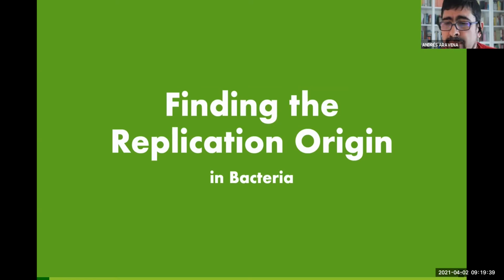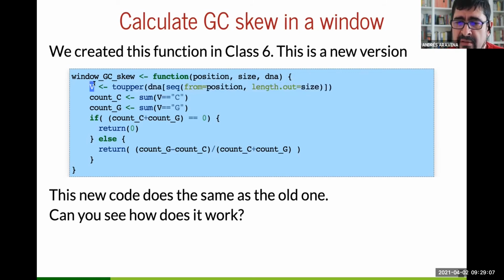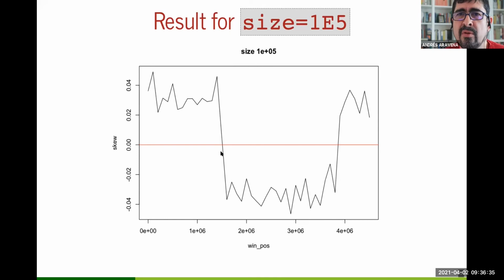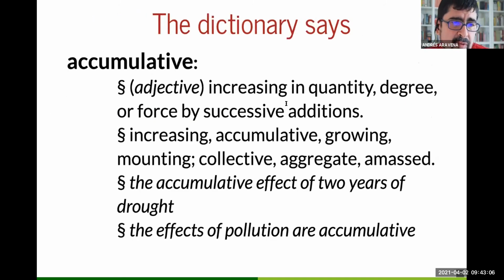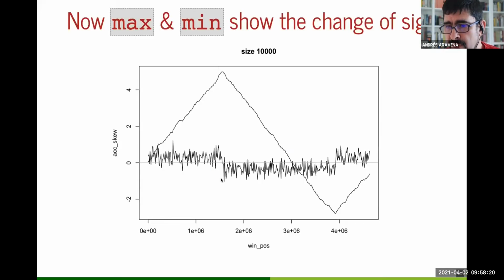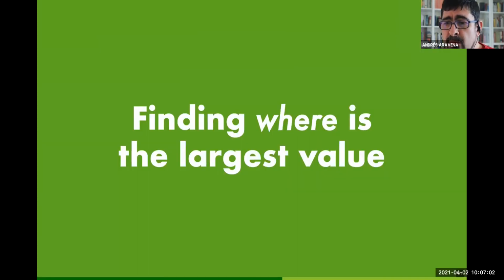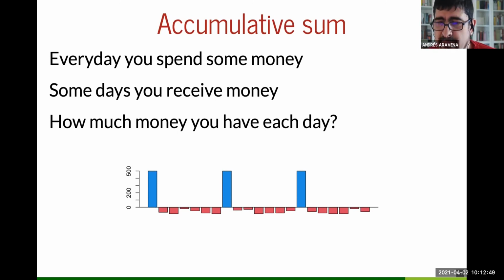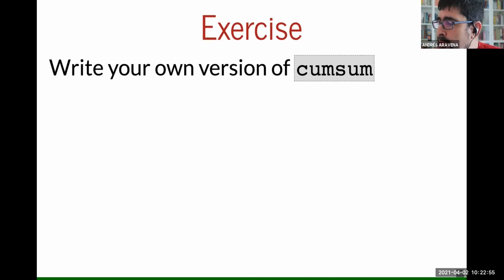CMB2 class 9: Finding the replication origin. Zoom of April 2, 2021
GC skew points us in the right direction, but it is not easy. Accumulative sums and `which.max` help a lot.

Finding the replication origin
How can we find the change of sign
Statistics in parts of the genome
Evaluate `gc_skew()` window by window
Calculate GC skew in a window
Create a vector with all window's positions
It is not so easy
`skew` data is *noisy*
Finding where the sign changes
There is an easier way
Calculating Accumulative Sums
Now `max` & `min` show the change of sign
Finding _where_ is  the largest value
Position of the maximum
Locating origin depends on window size
Skew and Accumulative skew
_skew_ changes fast, _acc_skew_ changes slow
Accumulative Sum: daily balance
_balance_ and _income_ are vectors
Balance looks like this
Accumulative sums are useful
Exercise